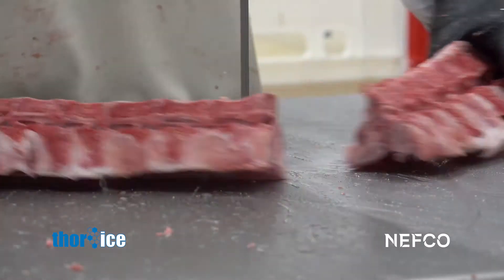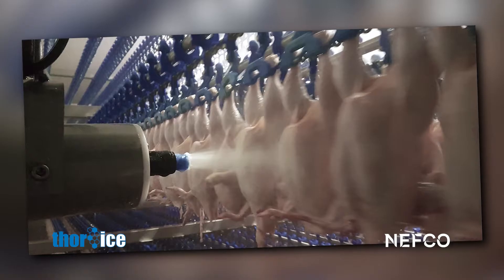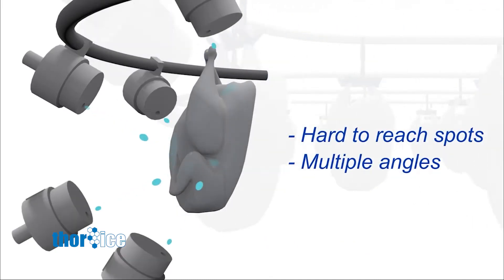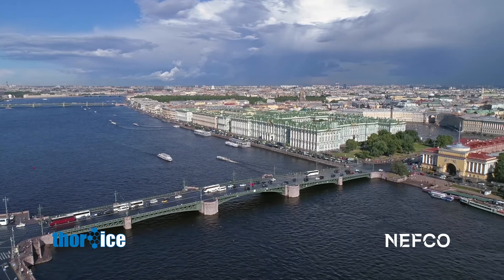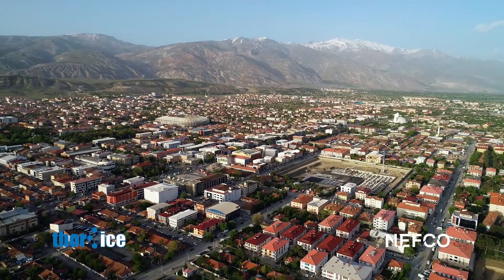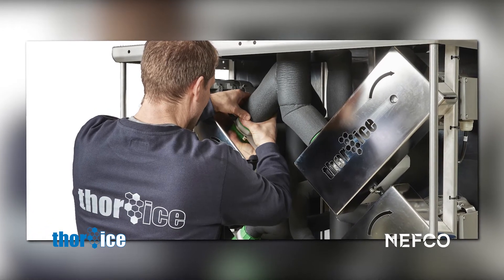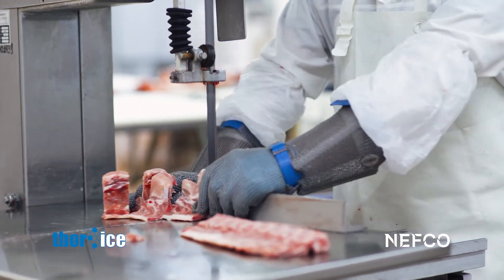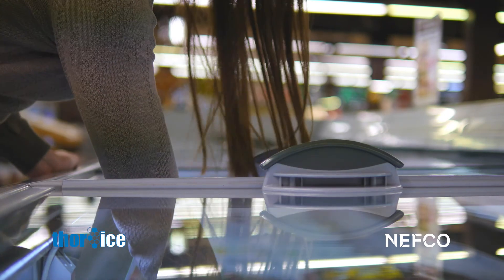Sustainable food chilling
Over 70% of the water usage and 21% of the carbon footprint in Europe today comes from food production, and currently some 30-50% of all produced food is wasted. The Icelandic company Thor Ice Chilling Solutions has developed a unique cooling method to ensure that fresh products, such as poultry, fish, seafood and meat, are effectively cooled throughout the processing stage, securing food safety, extending product shelf life and eliminating harmful bacteria without using chemicals. With grant financing from Nopef - the Nordic Project Fund, Thor Ice Chilling Solutions successfully entered the Russian market and established a subsidiary in 2018, and in 2020 the company received Nefco loan financing to globally scale up its solution, reducing food waste, saving water and saving energy resources.